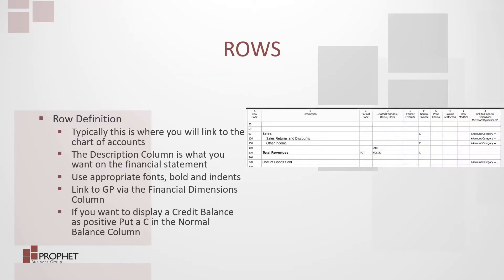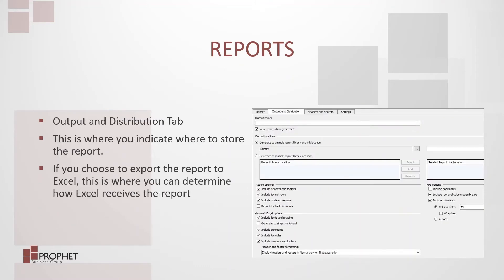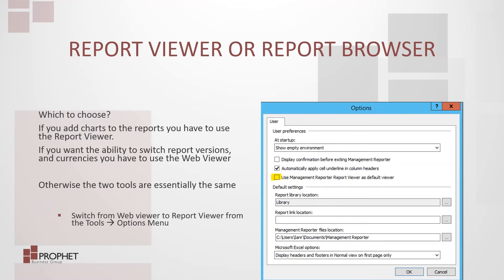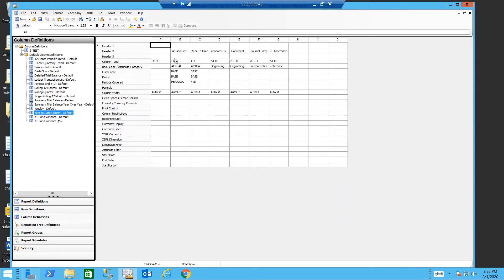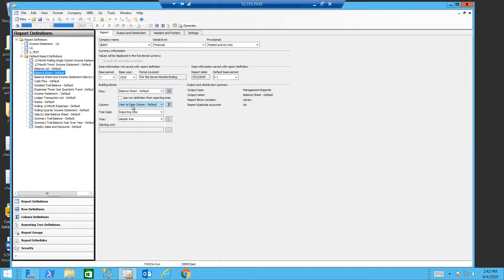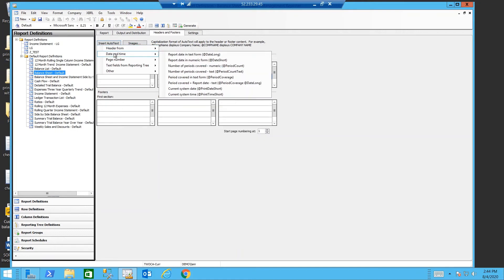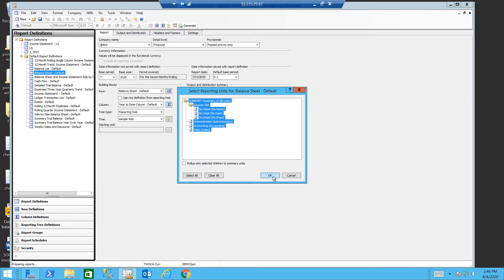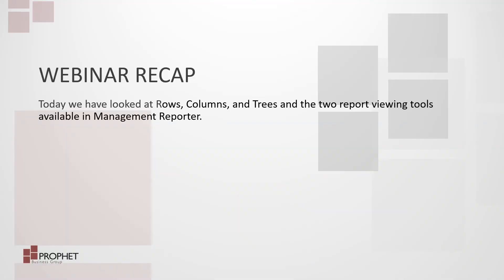Management Reporter - Microsoft Dynamics GP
Tune in to learn about how Rows, Columns, and Trees interact to become Reports. We will review the differences between viewing the reports in a web viewer and in the Report Viewer.

Chapters
0:00 Introduction
0:28 Objective
00:46 Definitions
5:00 Management Reporter Demonstration
14:30 Recap

Join us every Wednesday for our weekly webinar series. Topics include Microsoft GP (Great Plains), Microsoft 365, Power BI, Dynamics 365 and more.